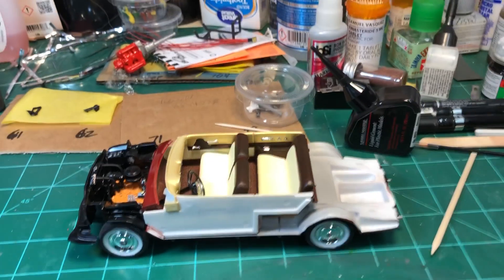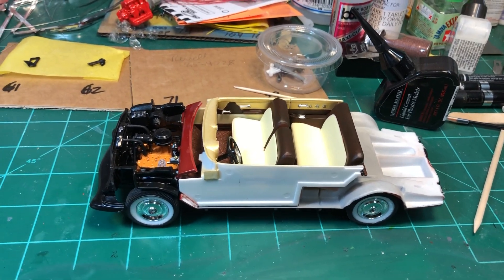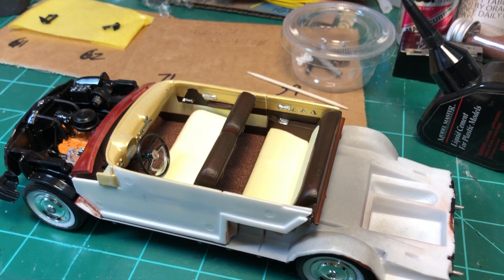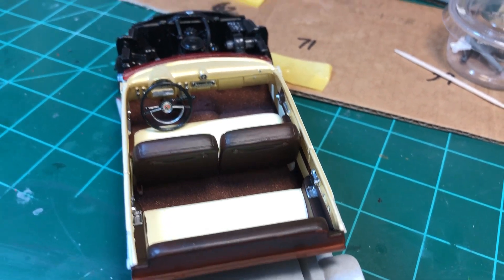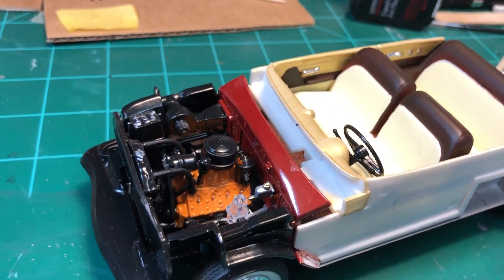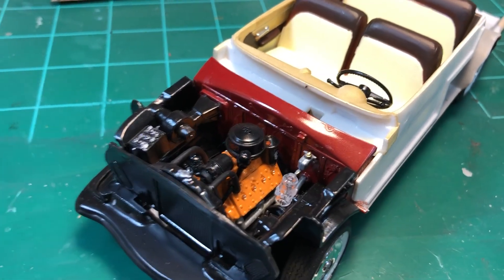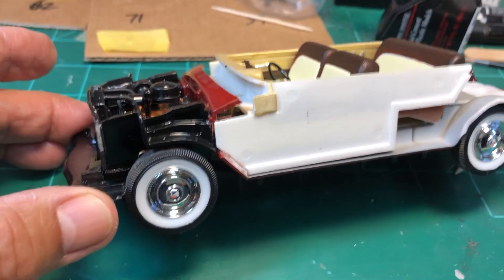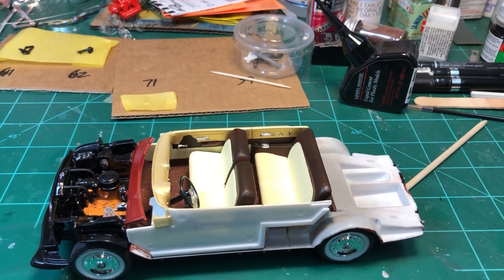53 Ford Victoria update #1